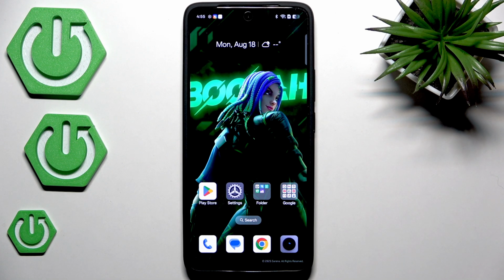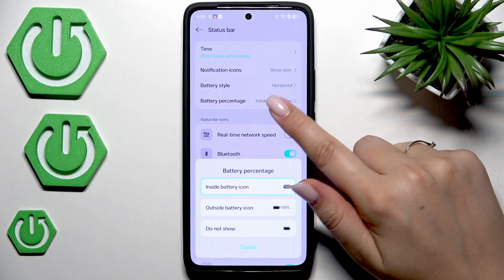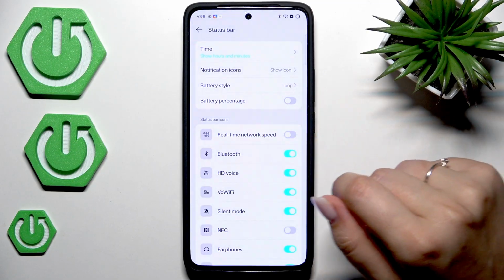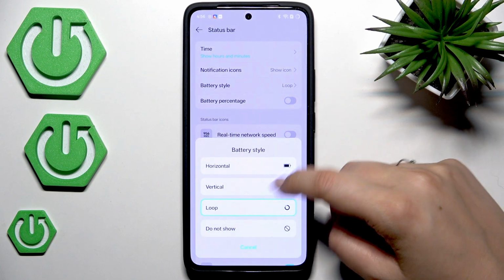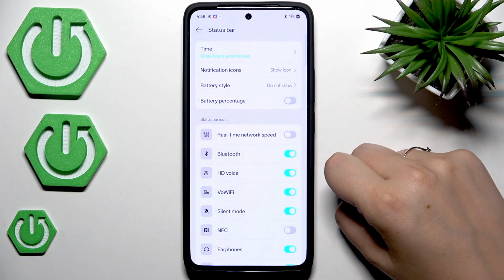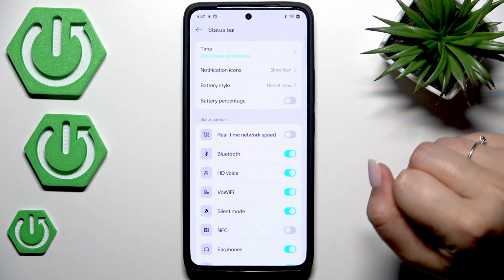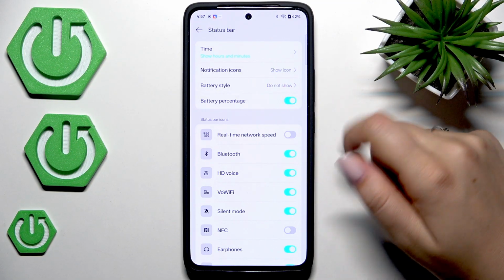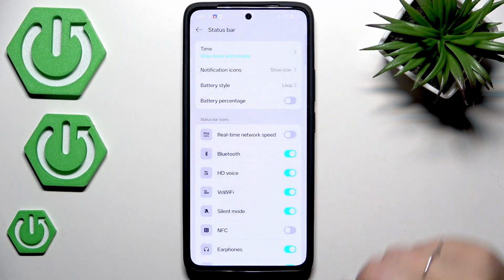REALME P3 Ultra 5G – How to Show Battery Percentage on Status Bar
If you want to see the battery percentage on your REALME P3 Ultra 5G, this video will show you exactly how to display it on the status bar. Learn how to access the settings, choose your preferred battery style, and select where the battery percentage appears—inside or outside the battery icon, or next to it. We’ll also explain the differences between horizontal, vertical, and loop battery styles, so you can customize your REALME P3 Ultra 5G just the way you like. This step-by-step guide makes it easy for anyone to follow, whether you’re new to REALME phones or just want to make your battery status more visible.

How to show battery percentage on REALME P3 Ultra 5G?
How to change battery icon style and percentage display on REALME P3 Ultra 5G?
Where is the battery percentage setting in REALME P3 Ultra 5G?

0:00 Introduction
0:11 Open Settings on REALME P3 Ultra 5G
0:25 Go to Notifications and Quick Settings
0:37 Access Status Bar Options
0:46 Choose Battery Style (Horizontal, Vertical, Loop)
1:02 Set Battery Percentage Display (Inside, Outside, Next to Icon)
1:38 Customize Battery Percentage for Each Style
1:55 Final Tips and Outro